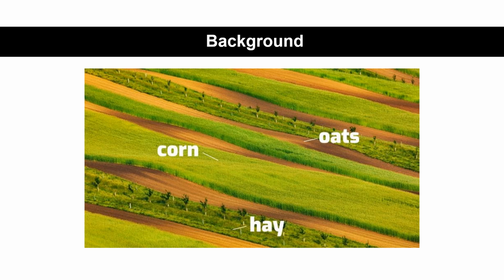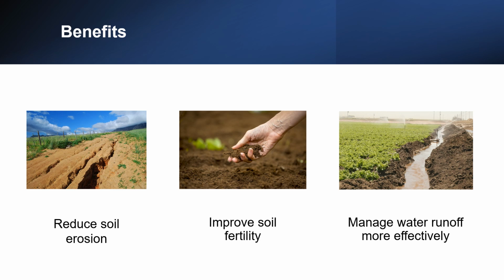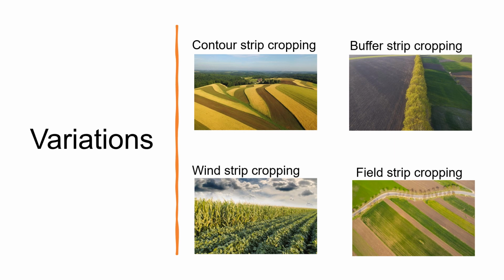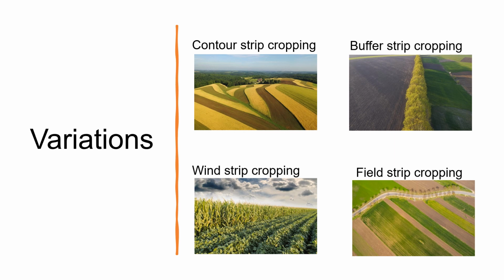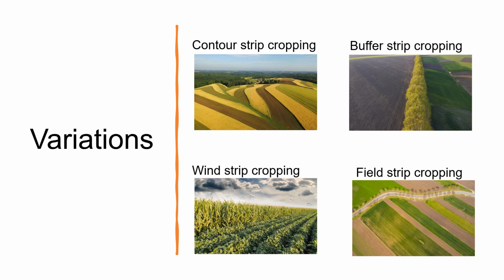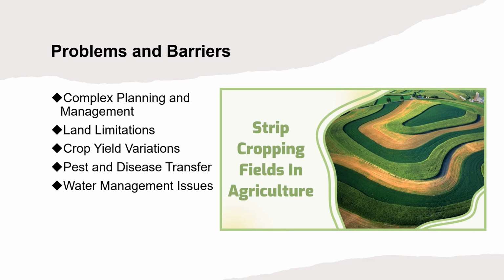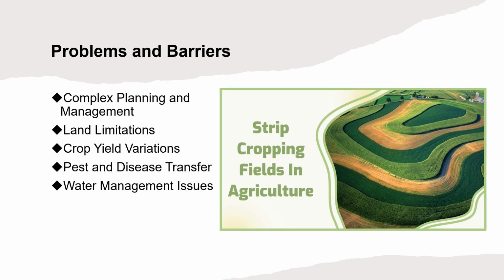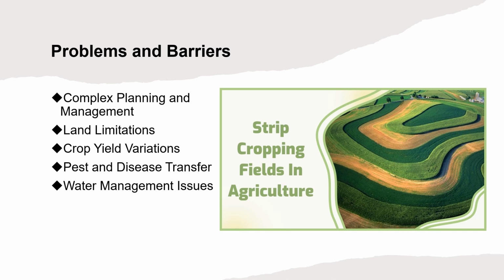My favorite BMP